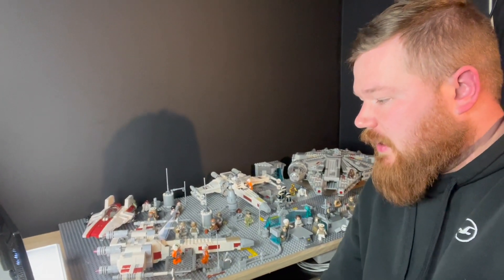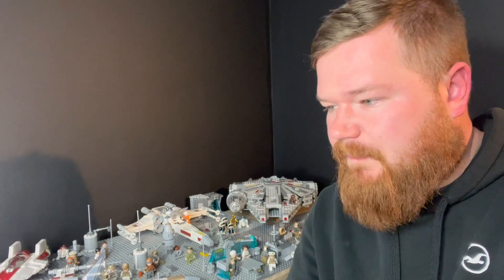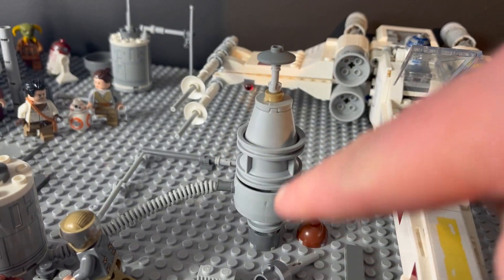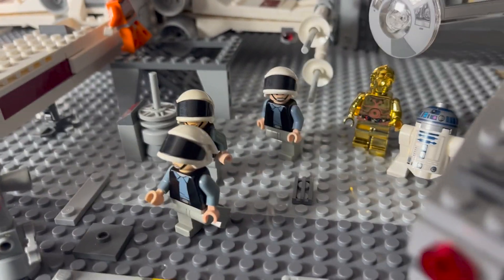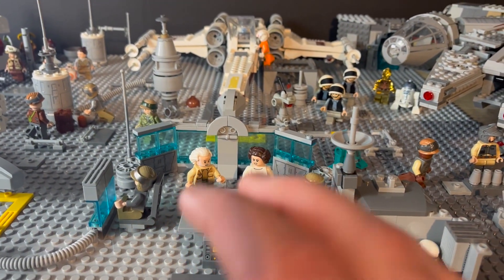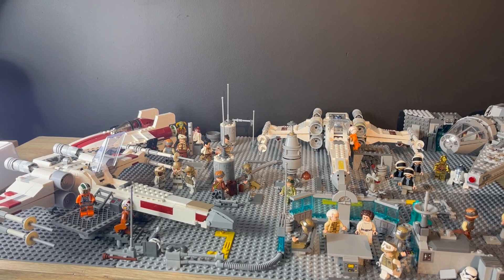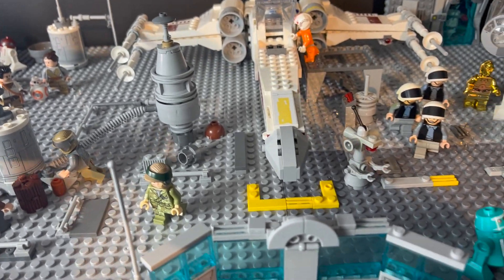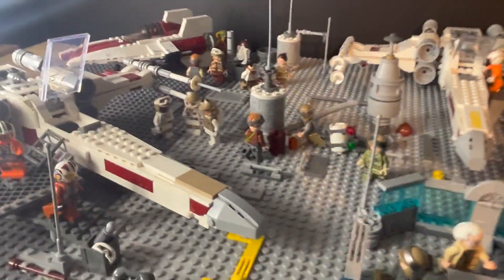Building a Lego rebel hanger part 3... This wasn't the ending I expected!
This is the finale of my first Moc build. In this video you'll find Easter eggs throughout the moc as well as a breakdown in to where I want to go next with uploading to YouTube, this wasn't the ending I expected.